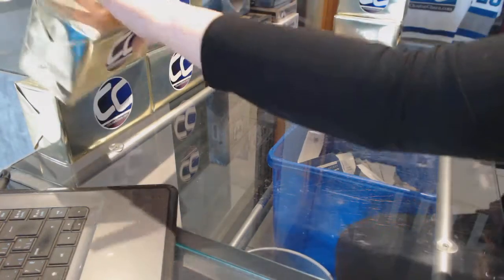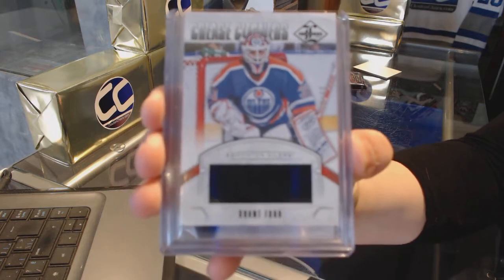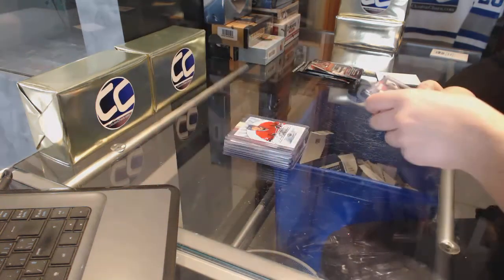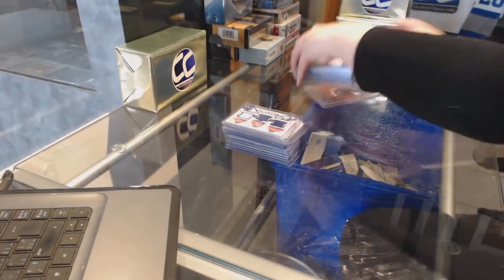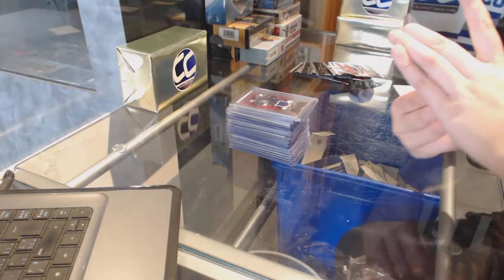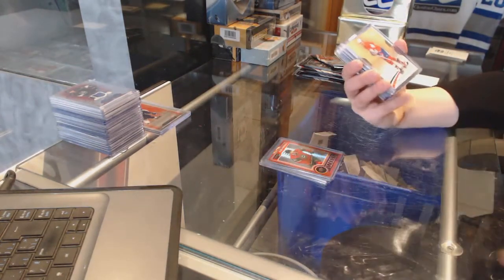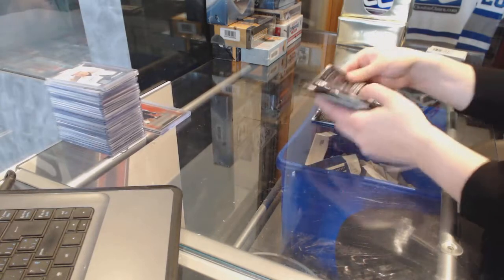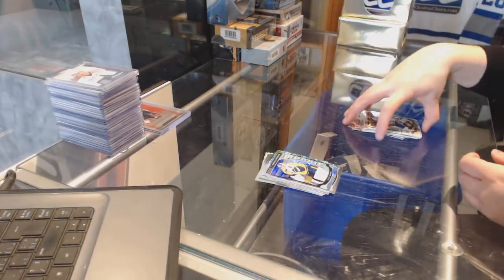CNC VIP Mystery 4 Gold Hockey Box Break - C&C GB #7380